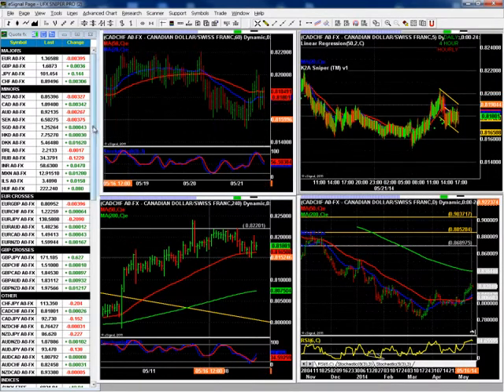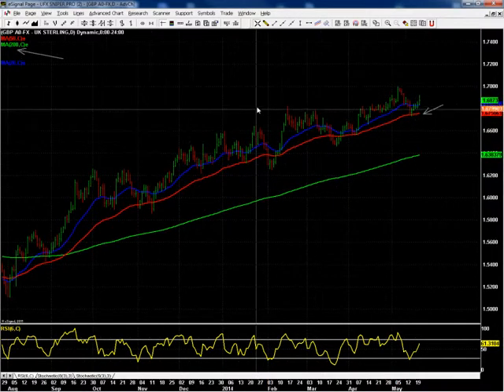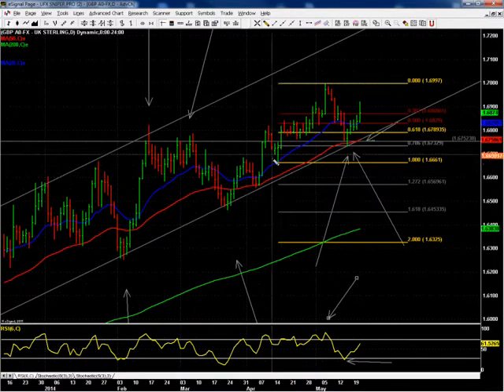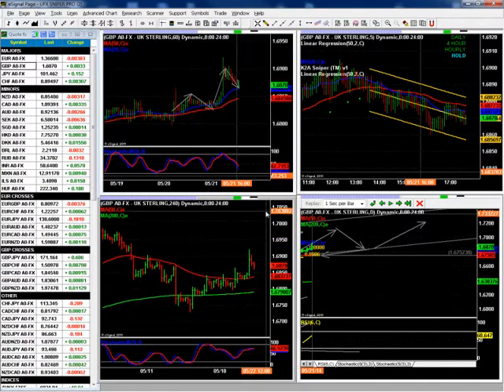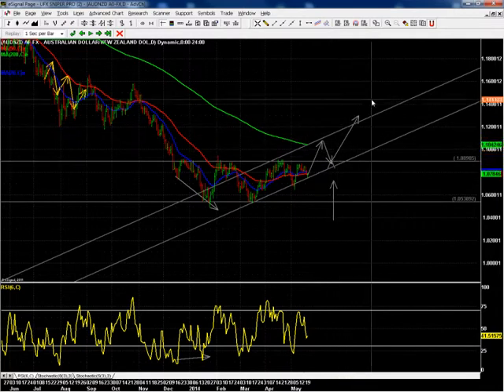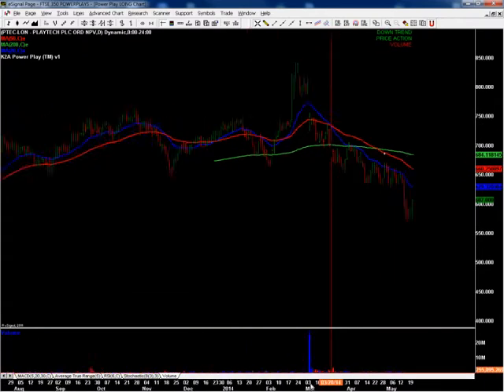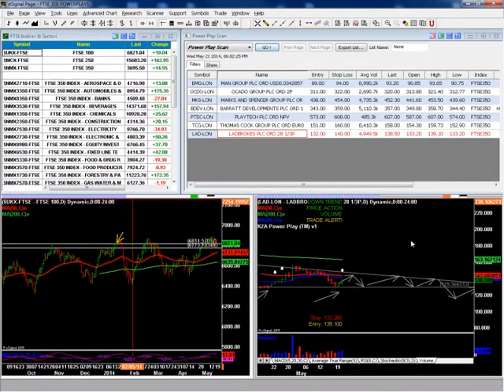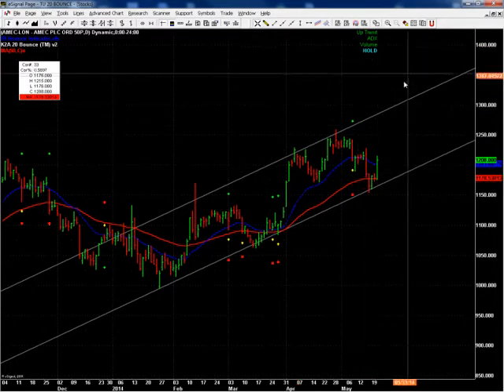21052014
Market Analysis